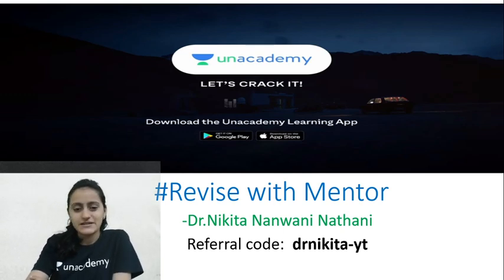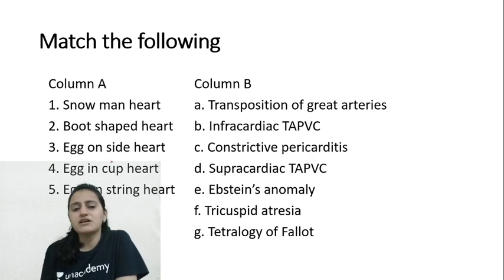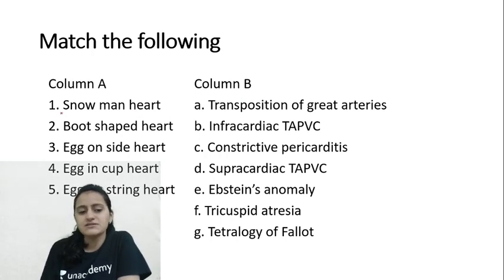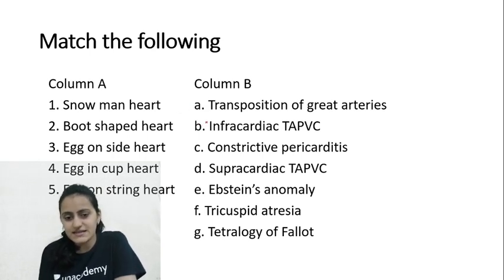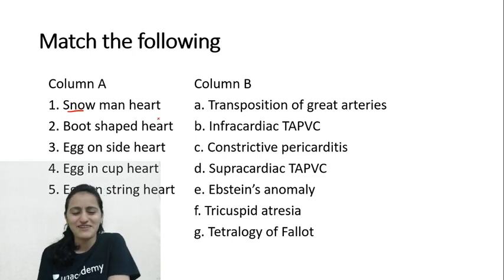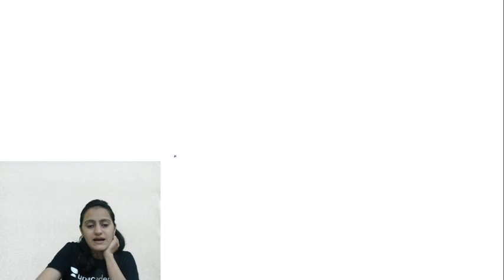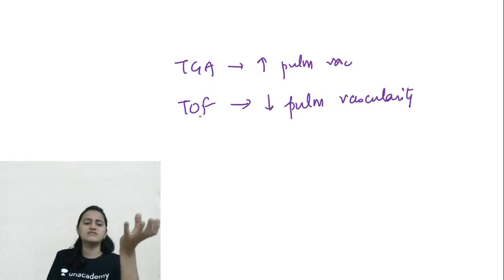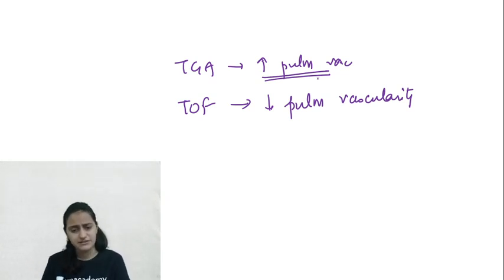AIIMS Daily | AIIMS New Pattern Questions Discussion Through MCQs By Dr. Nikita Nanwani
Use Special Code:- "drnikita-yt"
Unacademy Plus Subscription Benefits:
1. Learn from your favorite teacher
2. Dedicated DOUBT sessions
3. One Subscription, Unlimited Access
4. Real-time interaction with Teachers
5. You can ask doubts in the live class
6. Download the videos & watch offline
Plus Courses by Top NEET PG Educators of India Dr. Nikita Nanwai, Dr. Rajamahendran, Dr. Mohammed Azam, Dr. Pawan Kandhari, Dr. Rajesh Gubba, Dr.Ankit Khandelwal, Dr. Naveen Porwal, Dr. Preeti Sharma, Dr. Ramyasree B, Dr, Rama Shankar, Dr. Abhishek Gupta, Dr. Vineet Sehgal, Dr. Siraj Ahmad